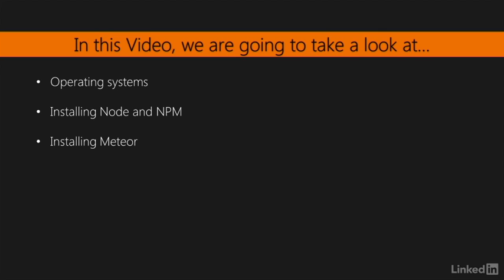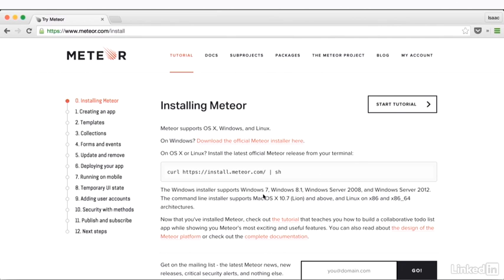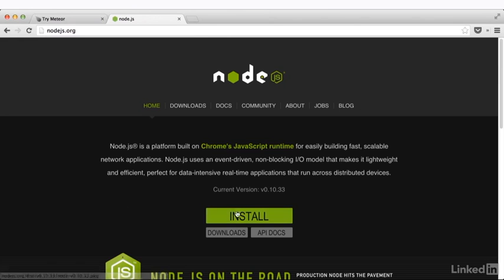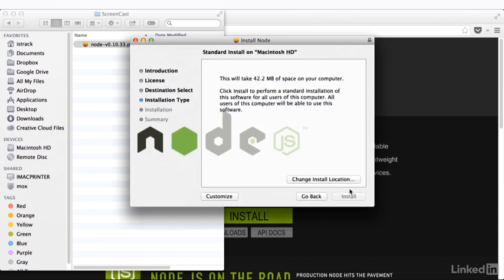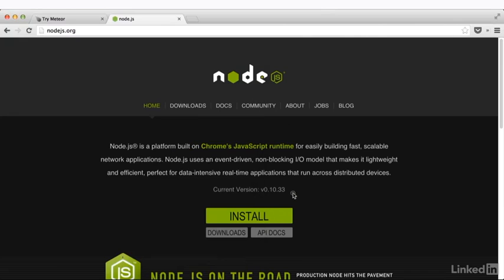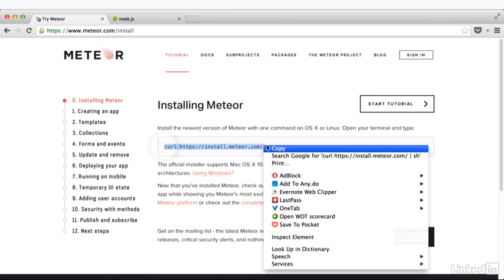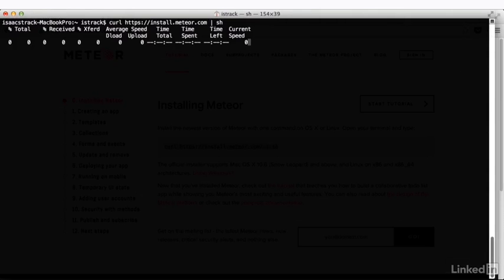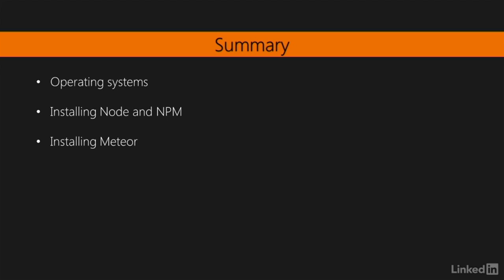2 Setting up Meteor